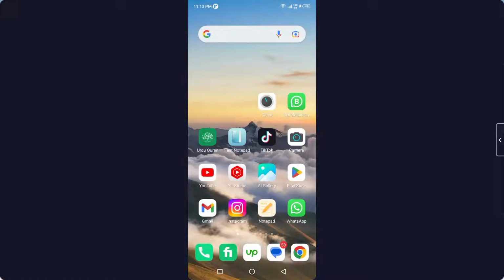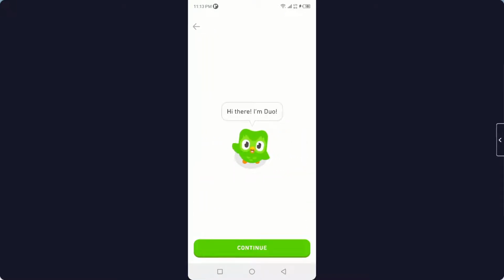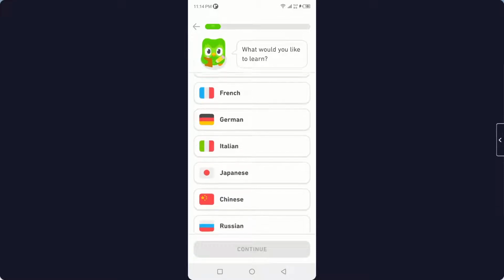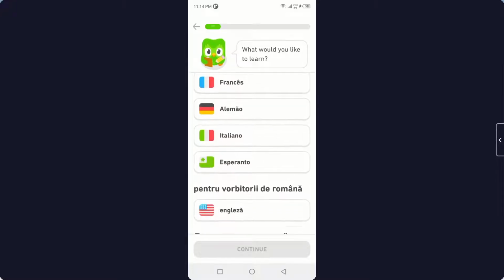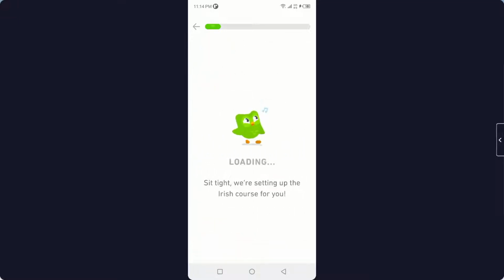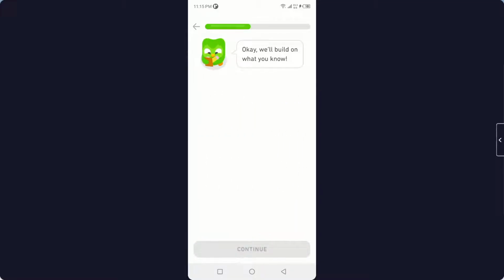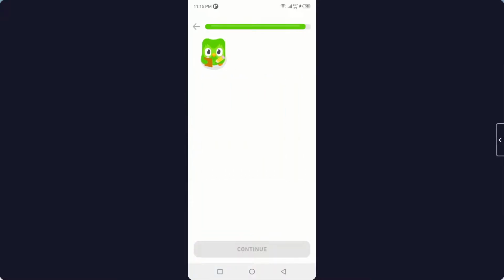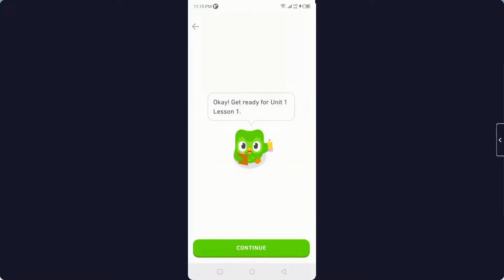How To Select English On Duolingo (Easy)